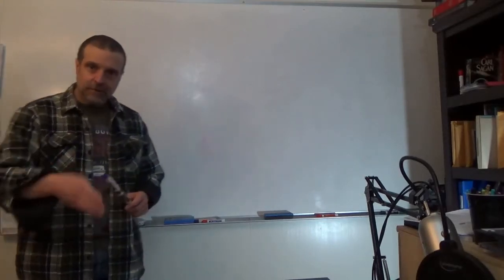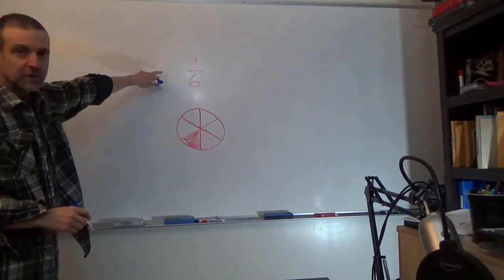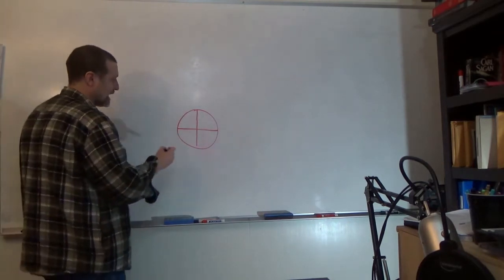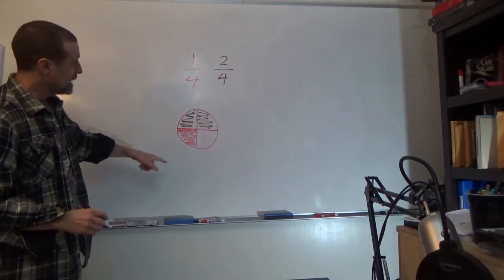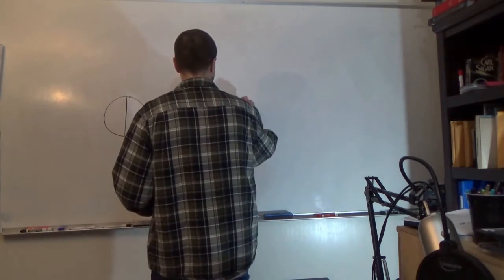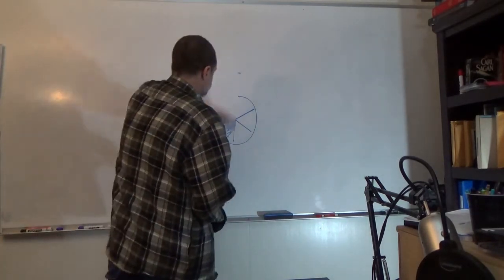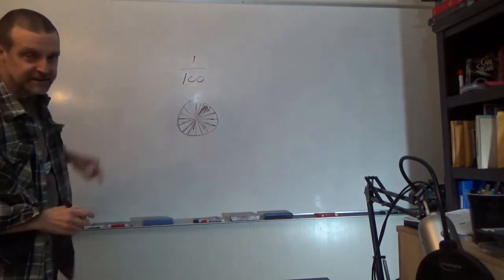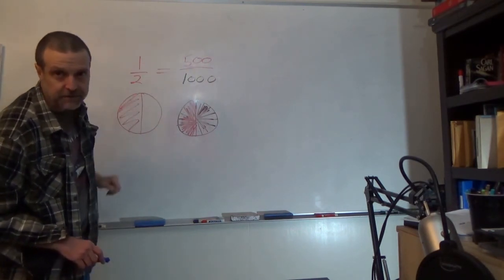Math Video 2: Introducing Fractions Part 1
This is the first video explaining fractions.